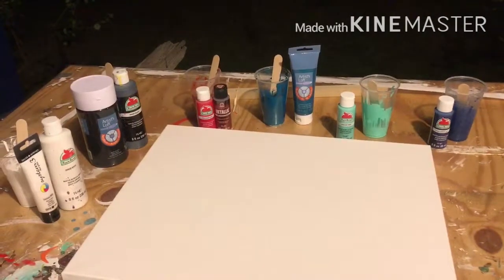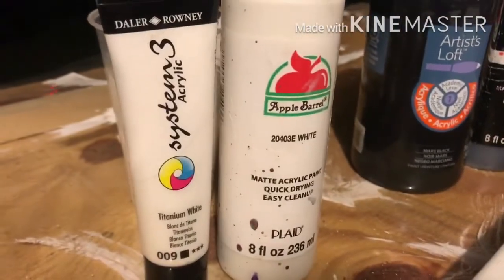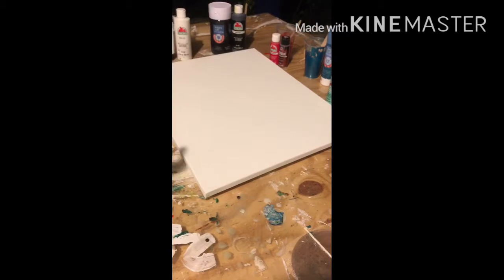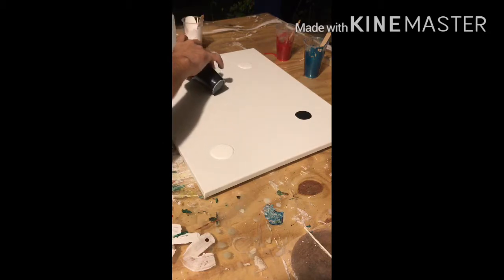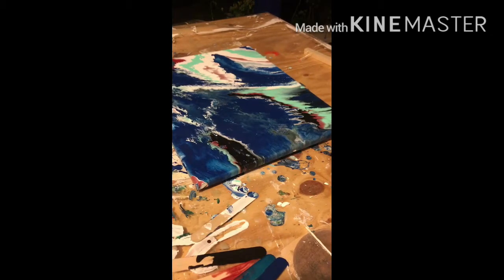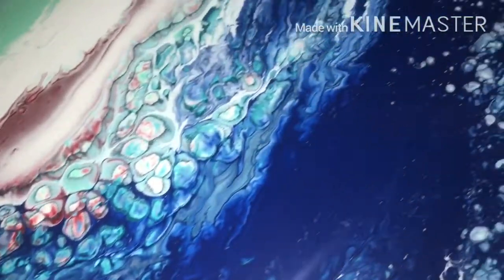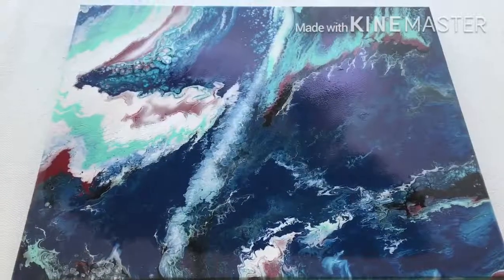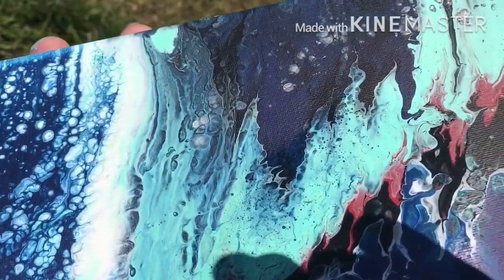Test pour puddle pour